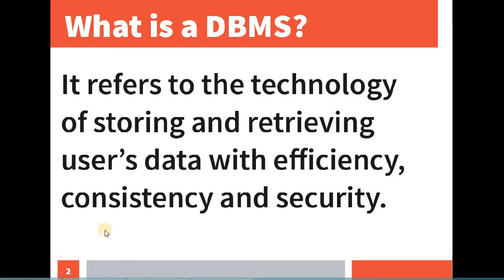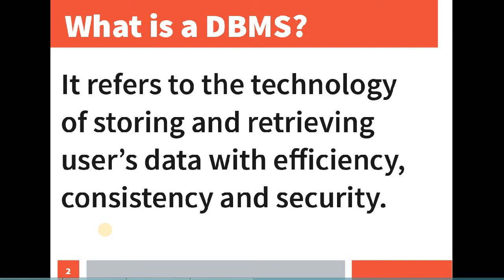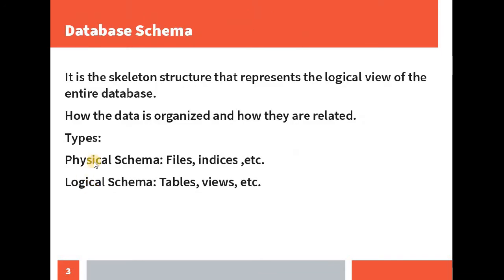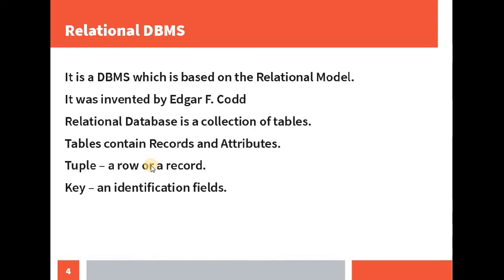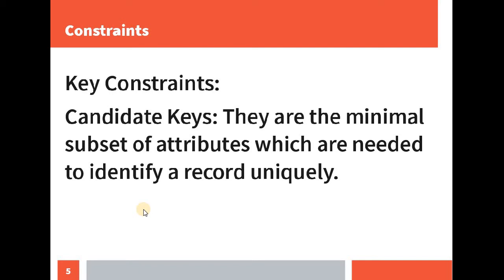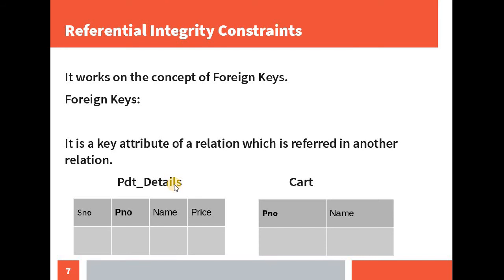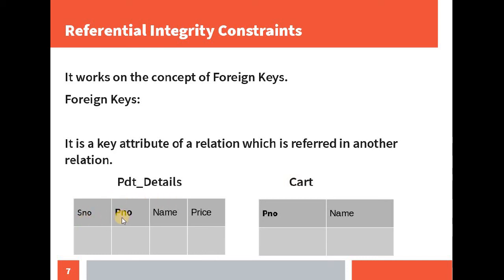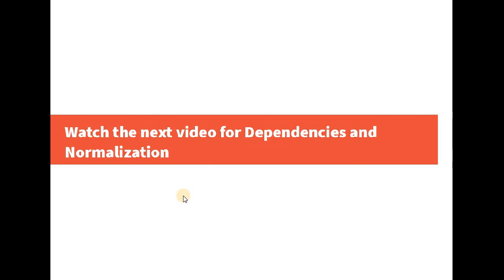DBMS Explained - Introduction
This is a series of videos on DBMS.
This video gives an introduction of DBMS.